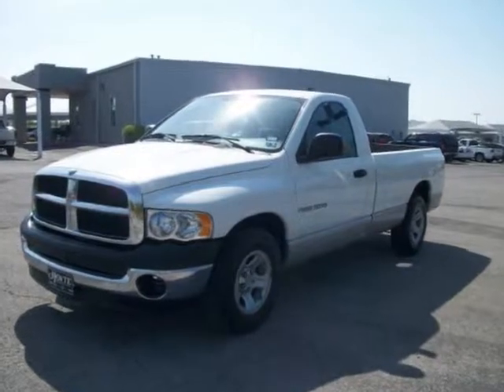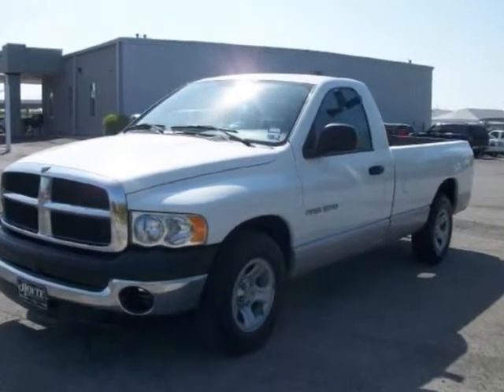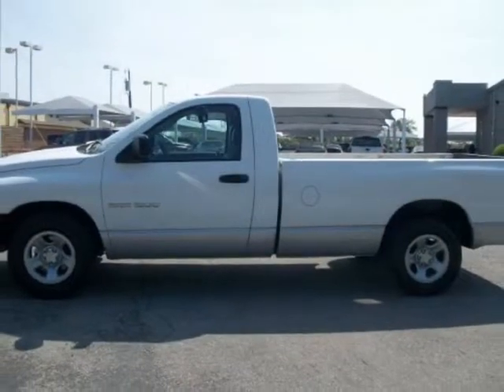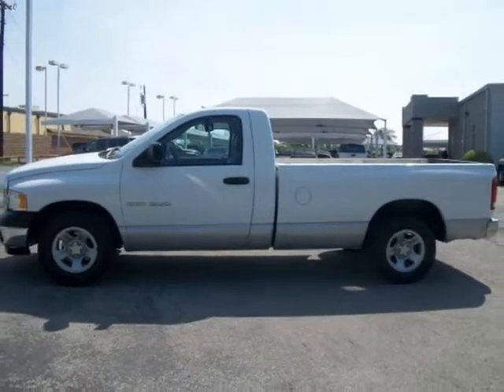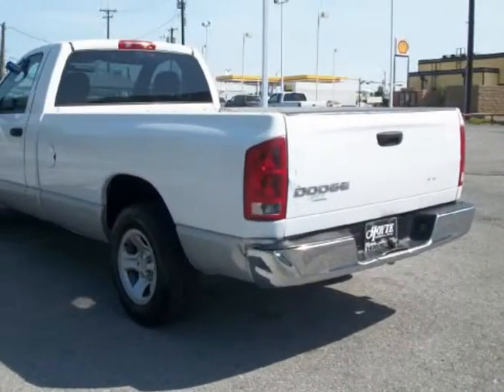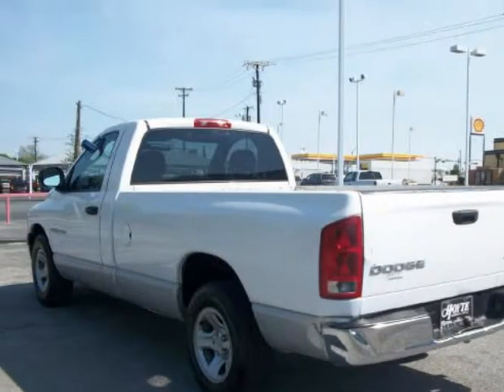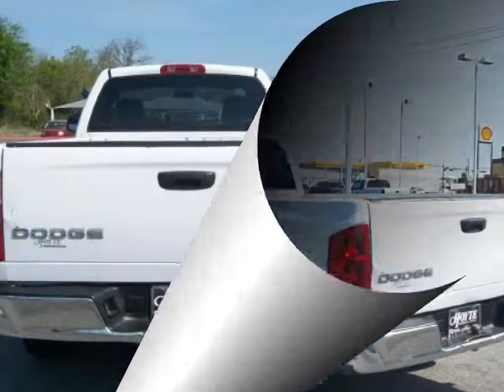2003 DODGE Ram 1500 2dr Reg Cab 120.5" WB ST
2003 DODGE Ram 1500 2 Door Reg Cab 120.5" WB ST

Hoyte Dodge Chrysler Jeep
Sherman, TX
Hoyte said, "Sell 'em".